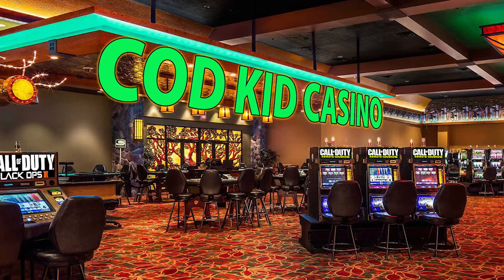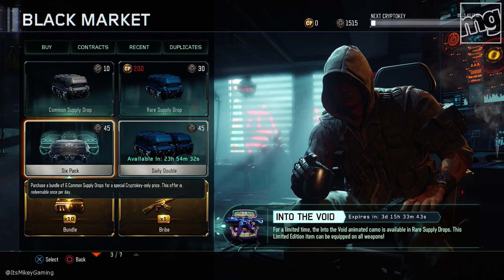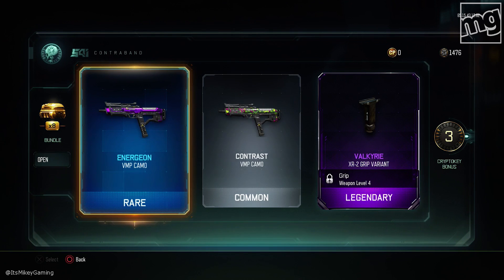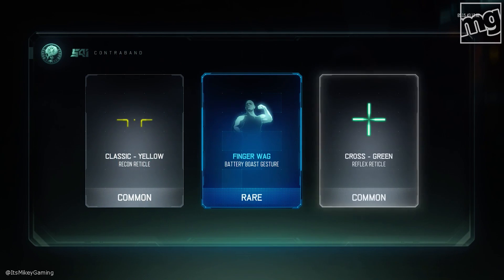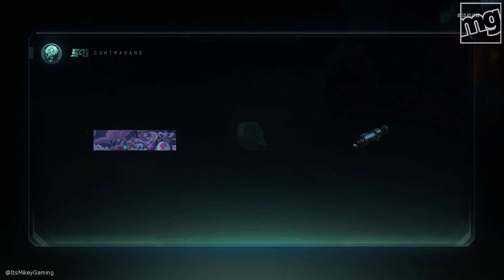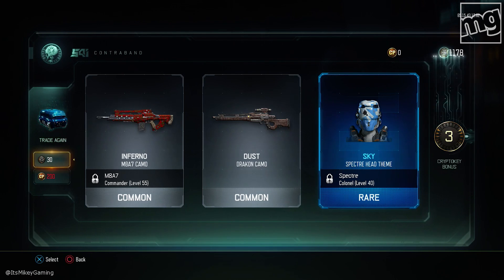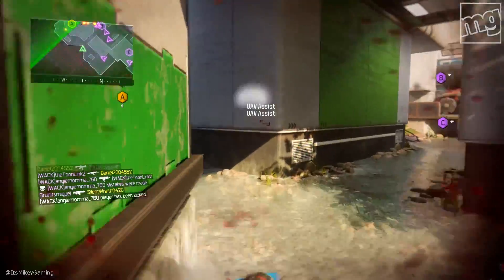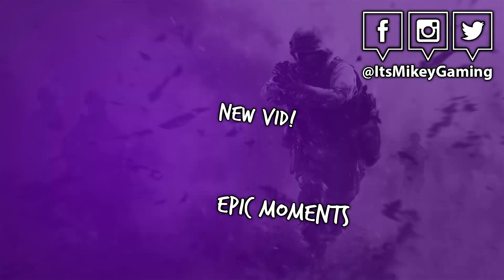BO3 WEAPON BRIBE + 500 KEY SUPPLY DROP OPENING!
BO3 Rare Supply Drop Opening & BO3 Weapon Bribe

I use the BO3 Six Pack, BO3 daily double and weapon bribe!